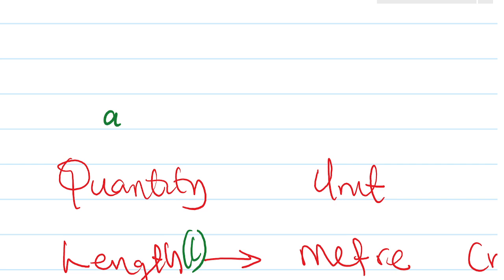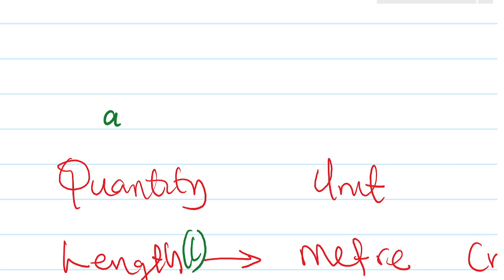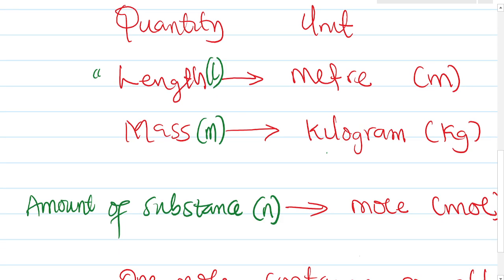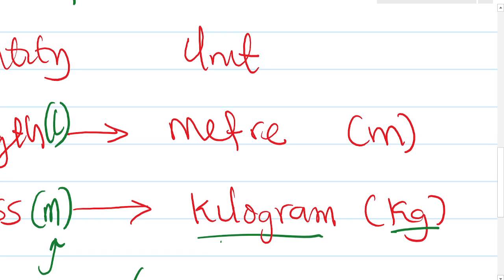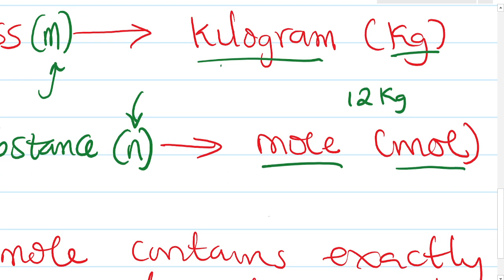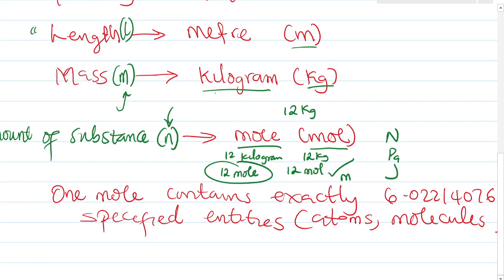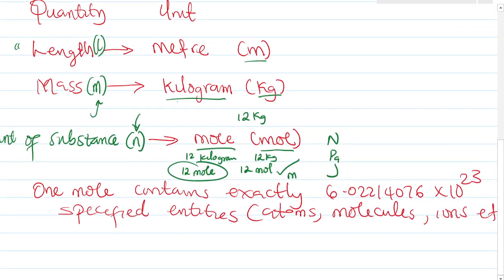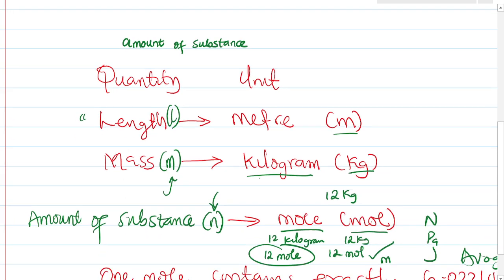90% Get This Wrong About Mole